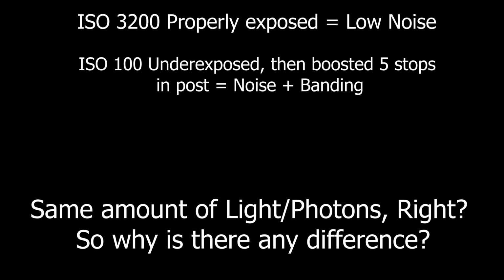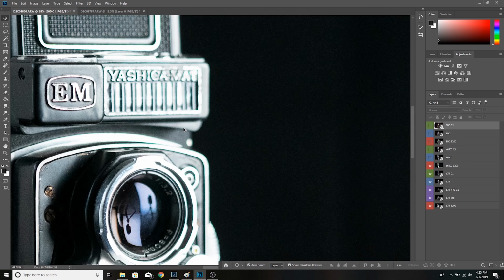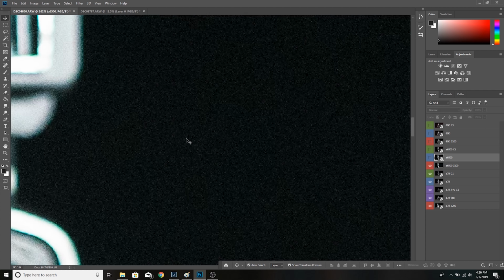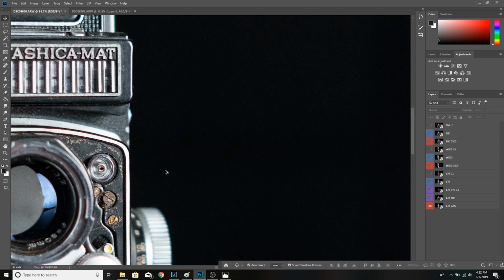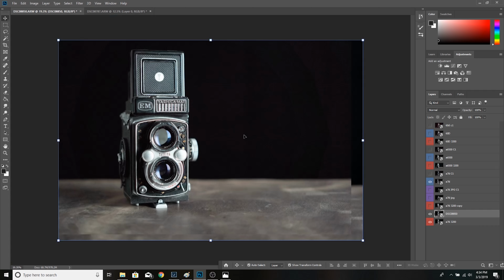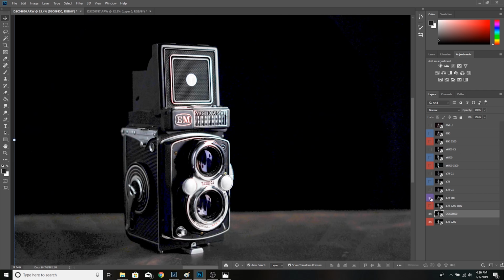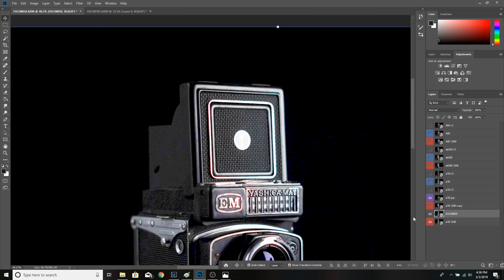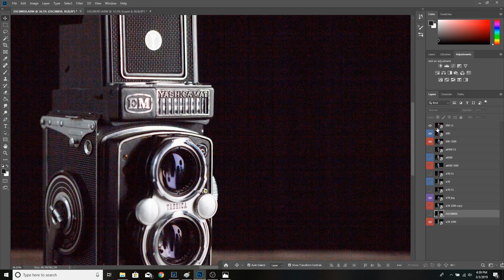ISO: New Cameras VS Old Cameras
I hope this made sense.